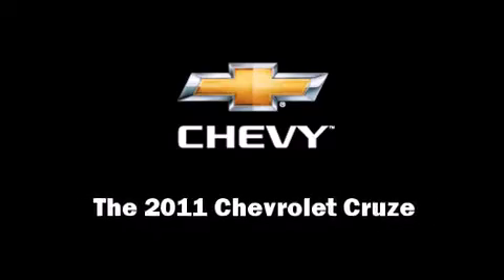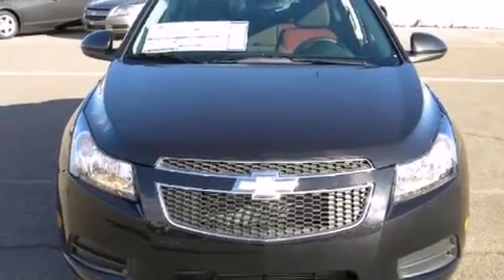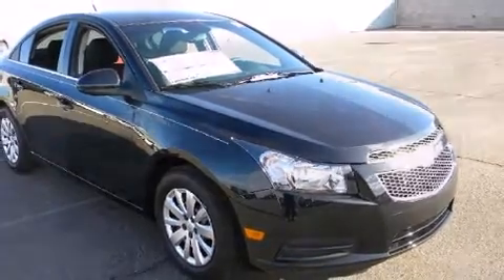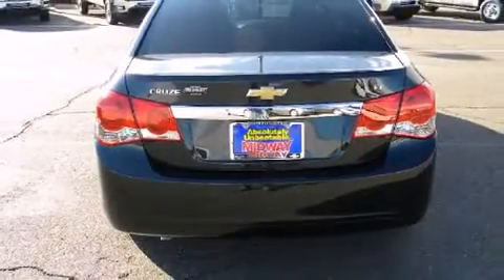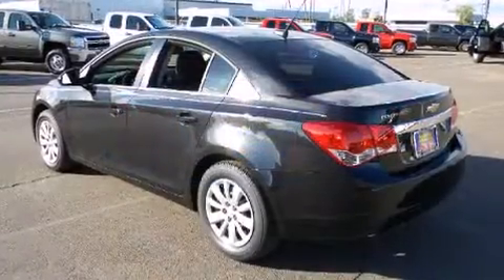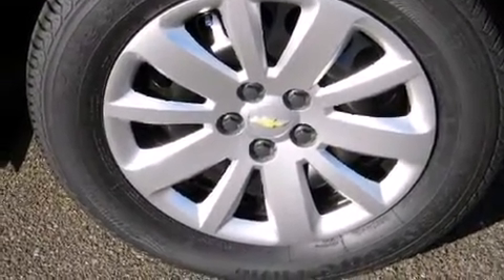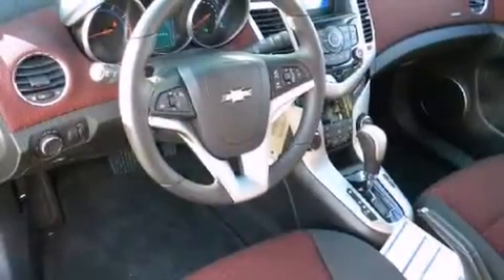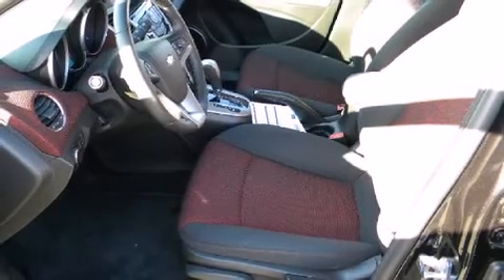2011 Chevrolet Cruze LT in Phoenix, AZ 85023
Midway Chevrolet
2323 W. Bell Rd.

This 4 door, 5 passenger sedan offers the latest in technological innovation and style. The aerodynamic exterior design both looks good and enhances fuel economy, providing a smooth and predictable driving experience. Well tuned suspension and stability control deliver a spirited, yet composed, ride and drive All of the premium features expected of a Chevrolet are offered, including: variably intermittent wipers, front bucket seats, air conditioning, fully automatic headlights, power windows, remote keyless entry, and 1-touch window functionality. You and your passengers will enjoy the stereo system, which includes a CD player with MP3 capability, and 6 speakers, enhancing the audio experience throughout the interior. Chevrolet also prioritized safety and security with features such as: head curtain airbags, front and rear SIDE impact airbags, traction control, a security system, and ABS brakes. This car was designed with safety in mind, allowing you to drive with even greater assurance. We have a skilled and knowledgable sales staff with many years of experience satisfying our customers needs. They'll work with you to find the right vehicle at a price you can afford. Stop in and take a test drive!